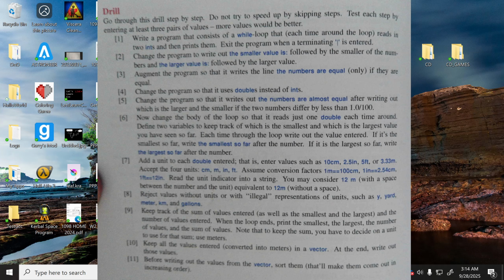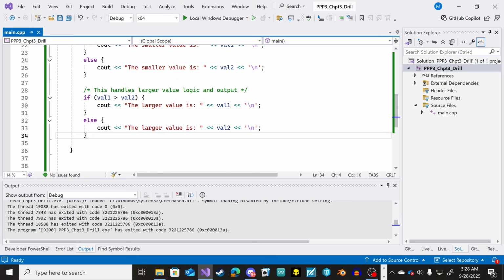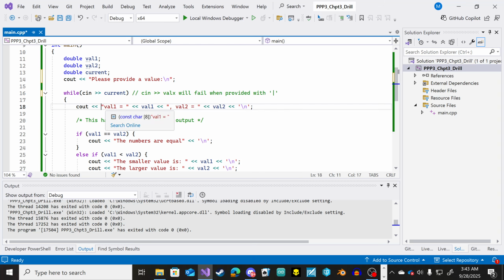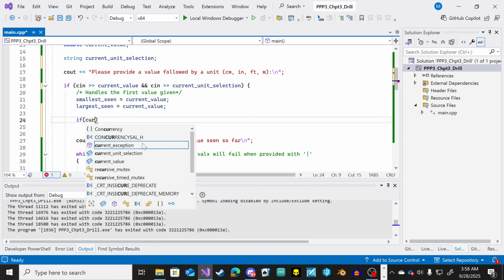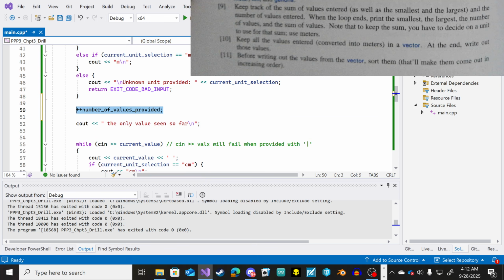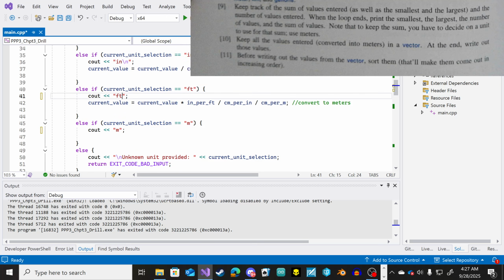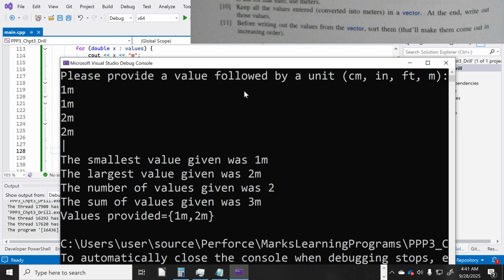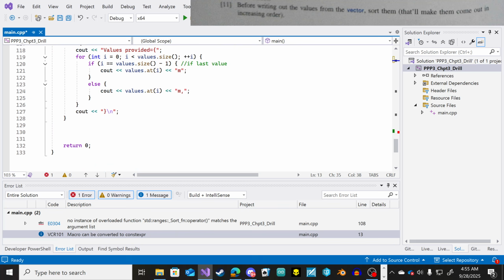Let's Study | C++ Chapter 3 Drills - Programming: Principles and Practice Using C++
In this video we complete the drill section of Chapter 3 - Computation from the book Programming: Principles and Practice Using C++ 3rd Edition.
I mistakenly refer in the beginning of the video to be working on chapter 4's drills.